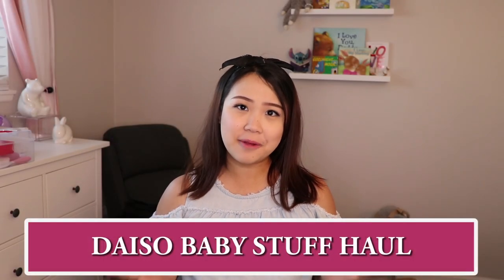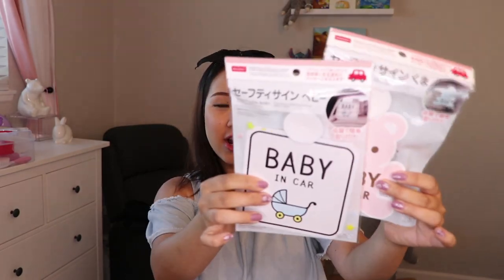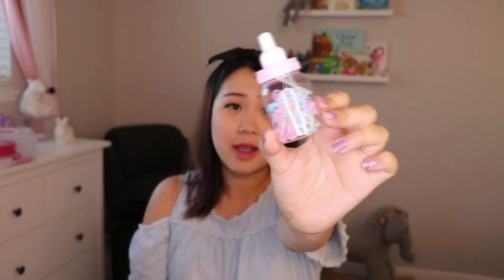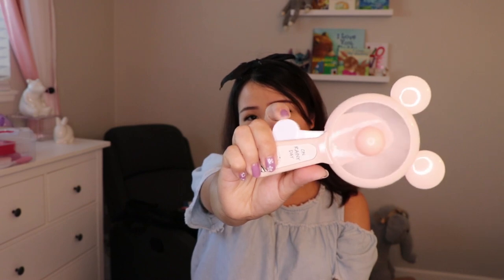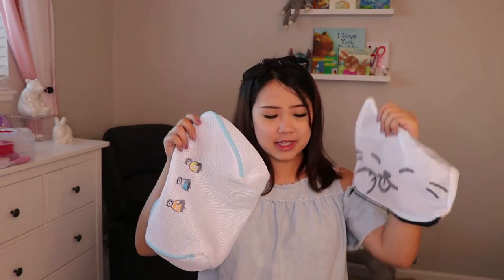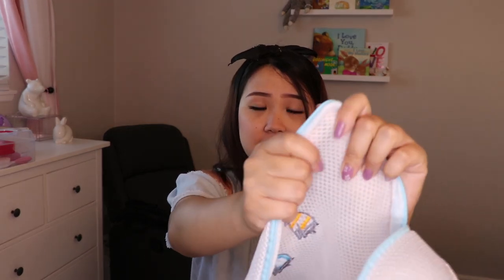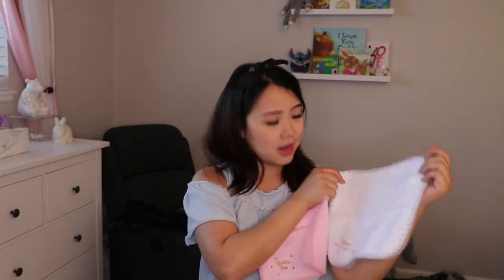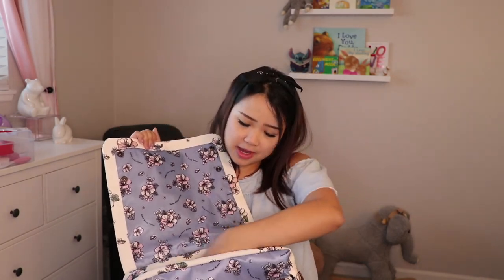DAISO HAUL - Baby Stuff (GIVEAWAY COMING SOON)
Hello again! In this video, I decided to share some baby products that I found at my local DAISO store. Everything was $1.50! I hope you enjoyed watching the video.